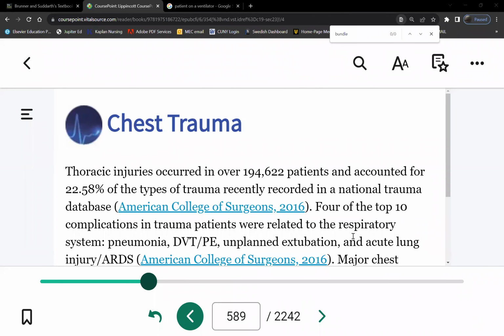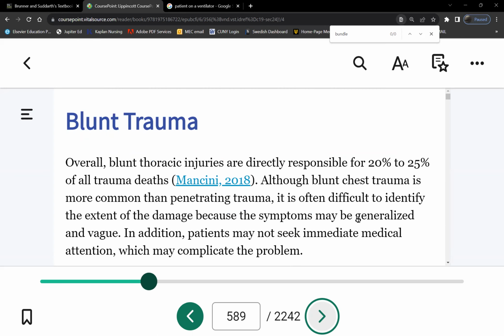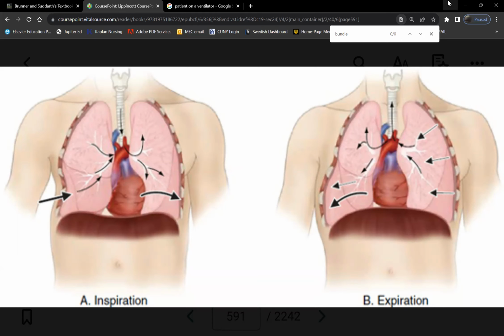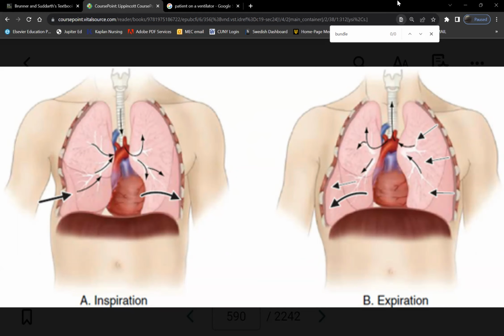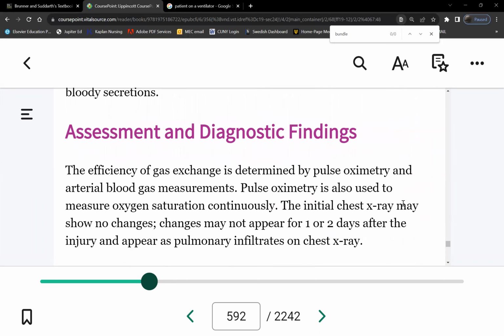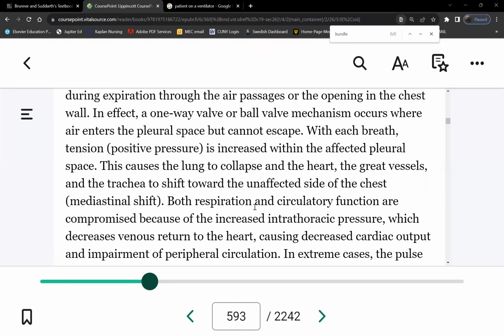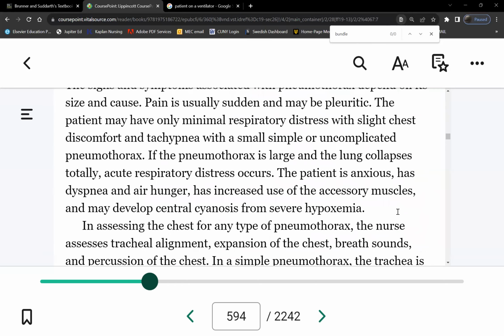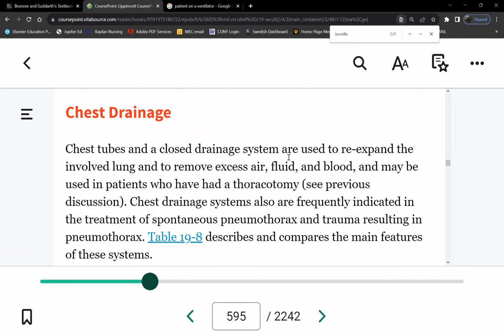August 4 Lecture #2